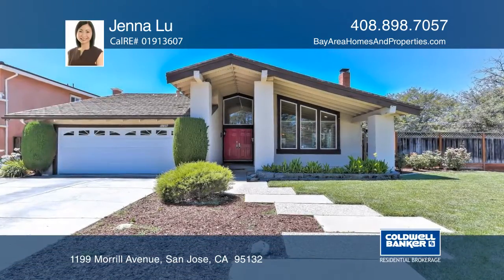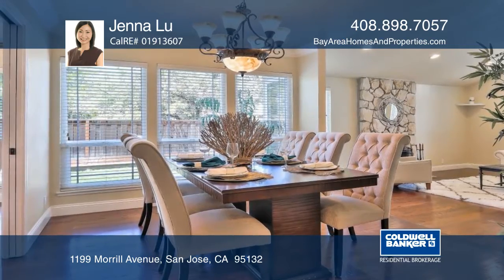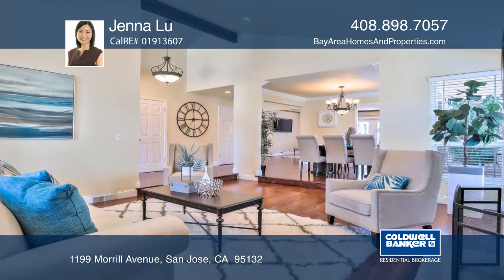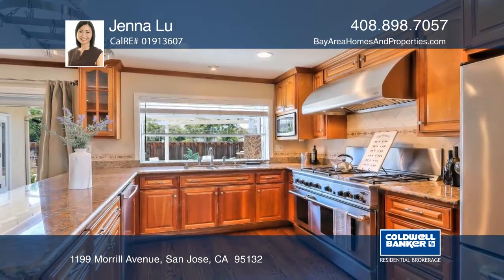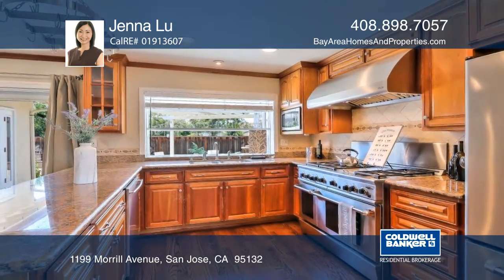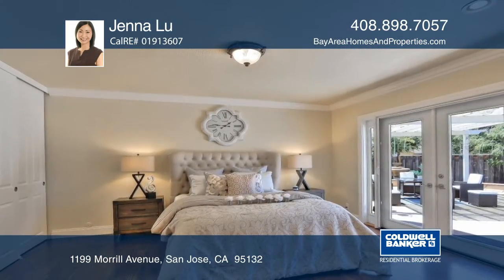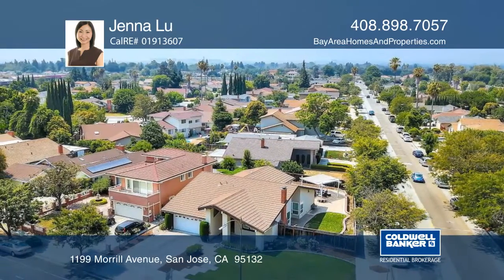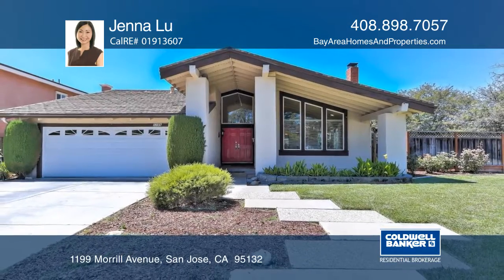1199 Morrill Avenue San Jose, CA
1199 Morrill Avenue, San Jose, CA

Nestled in the Berryessa neighborhood of San Jose, in the heart of Silicon Valley, this stunning Shapell house is the ideal place to call home. This remarkable, corner-lot residence features four bedrooms, two baths and approximately 1,994 square-feet of spacious living. The bright and open living room with hardwood floors and a fireplace is highlighted by a vaulted ceiling and plenty of natural light. The hardwood floors extend to the formal dining room, family room, bedrooms, nook and kitchen. Enjoy entertaining and cooking in the open-concept, gourmet kitchen which showcases granite countertops, wood cabinetry, a double stainless-steel sink, hanging pot rack and professionally inspired stainless-steel appliances. Go outside and dine al fresco with your guests in the spacious backyard amongst a fruit tree and flowers under a pergola. Relax in any of the four bedrooms, including a generously-sized master bedroom, which features double glass doors overlooking the beautiful backyard, two closets, and a separate vanity area next to the master bathroom. This home is conveniently located near Highway 680, parks, shops, grocery stores, entertainment, restaurants, the VTA light rail and a future BART station.